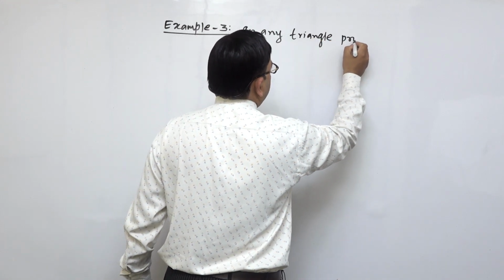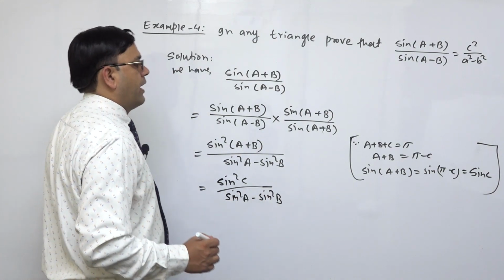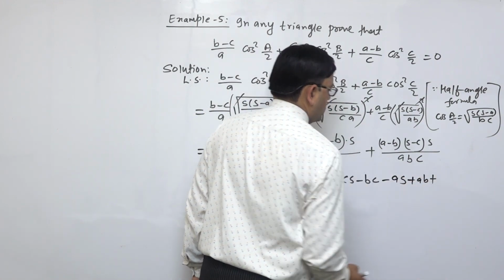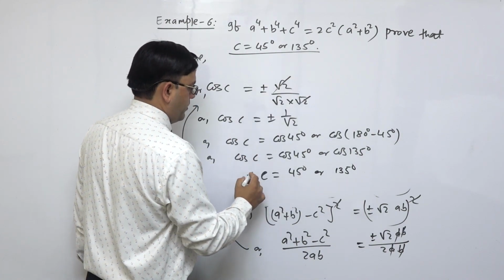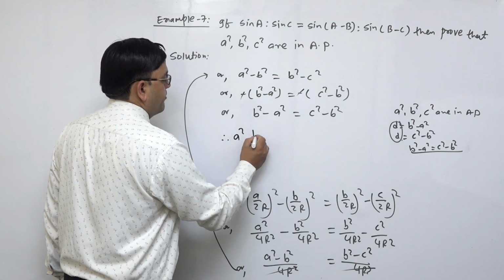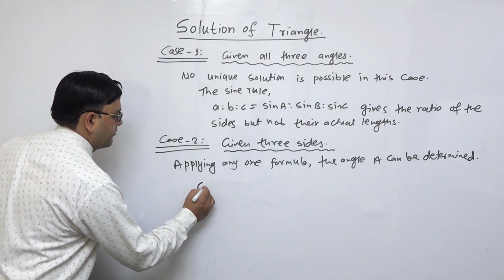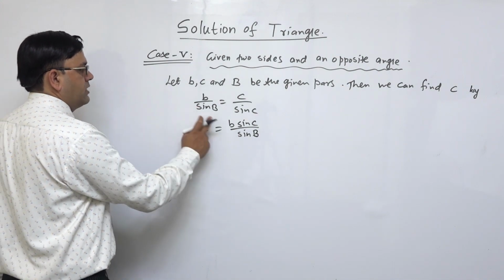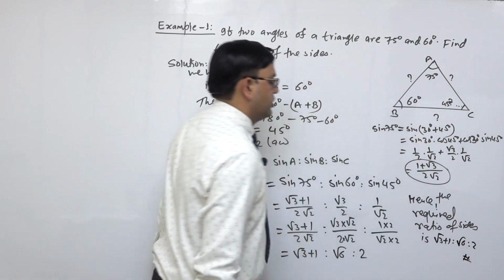Class 11 maths Trigonometry part 4